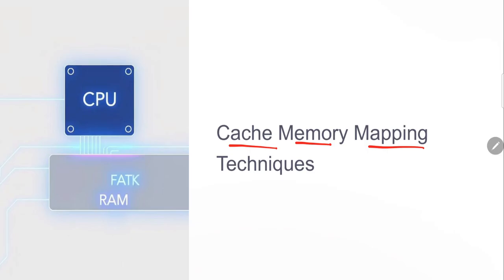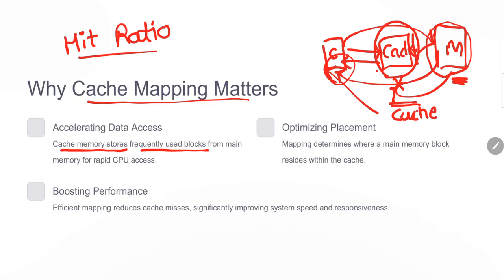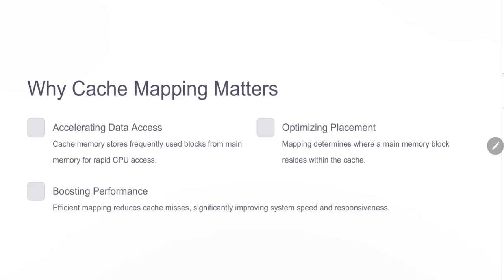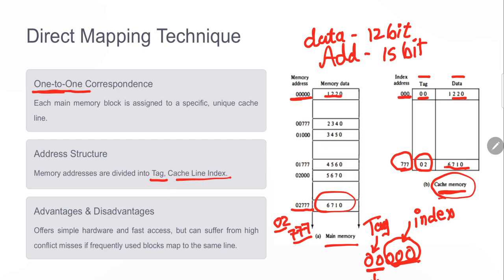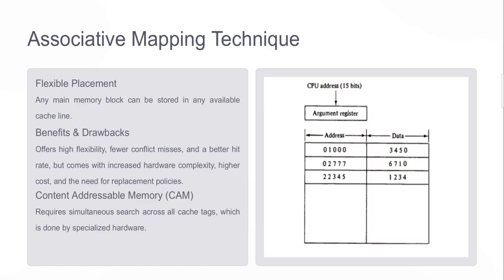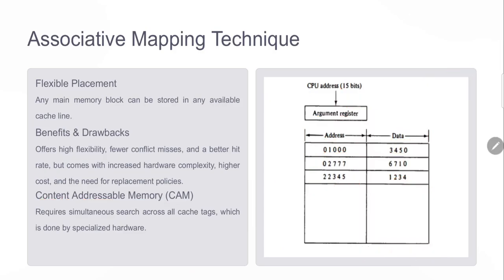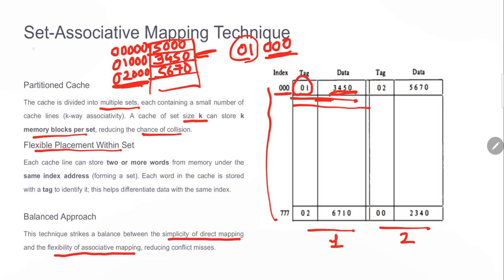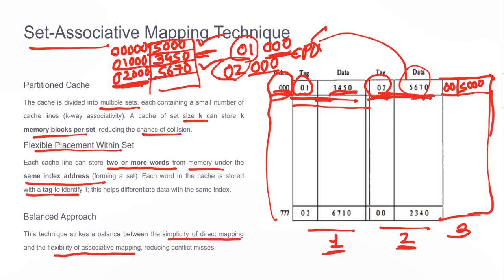Cache Mapping Techniques || Computer Organization & Architecture (COA) || Memory Management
This video explains about the mapping techniques of cache memory. It explains Direct Mapping , Associative Mapping and Set Associative Mapping.